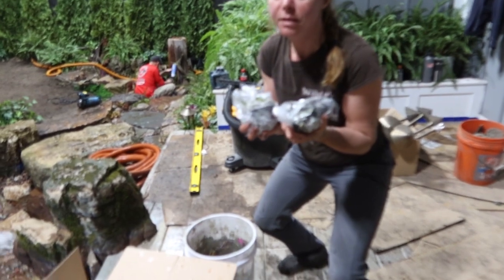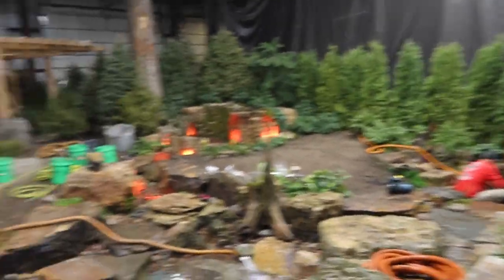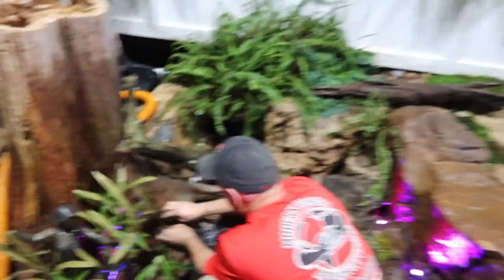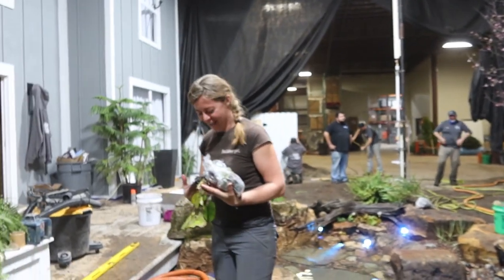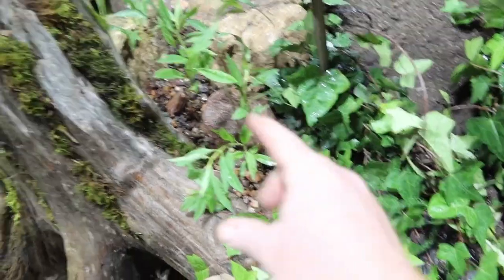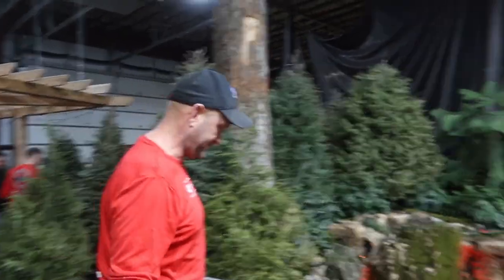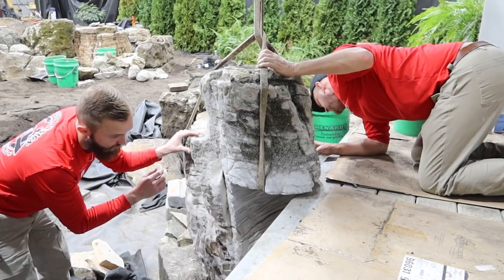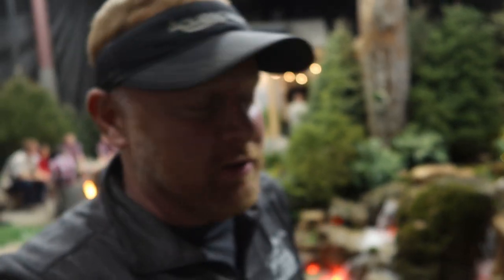Plants for the *POND*: Modern Design Aquascaping - Part 5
The last-minute addition of pond plants set Modern Design Aquascaping's display apart from the rest. John's negative edge pond design is easily replicable in almost any backyard!